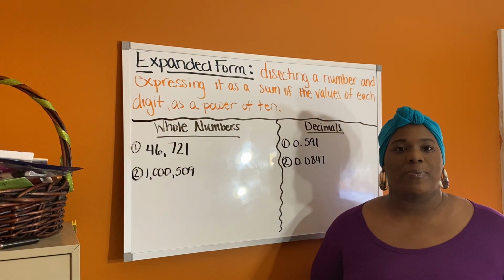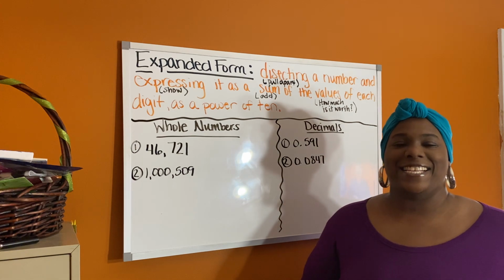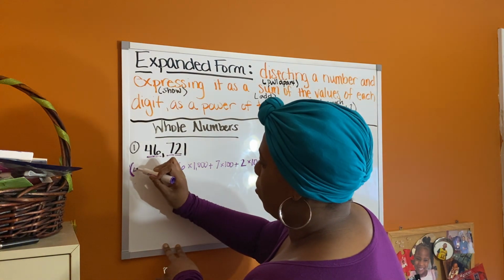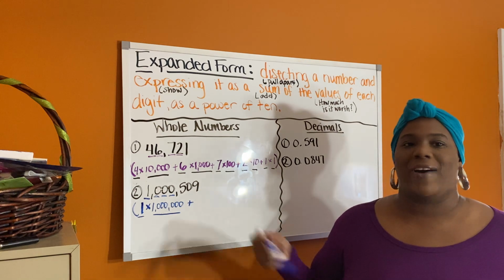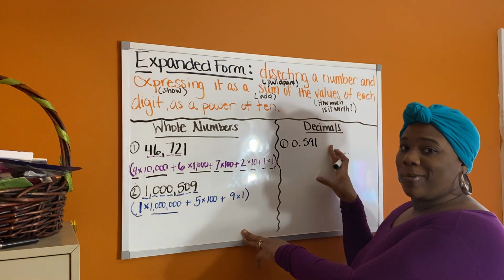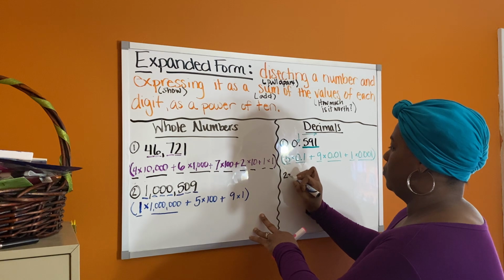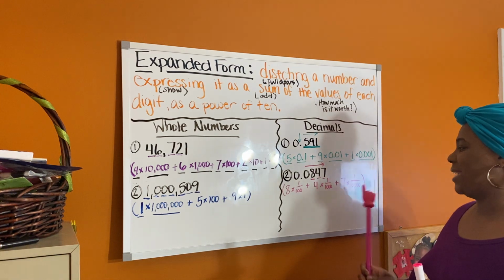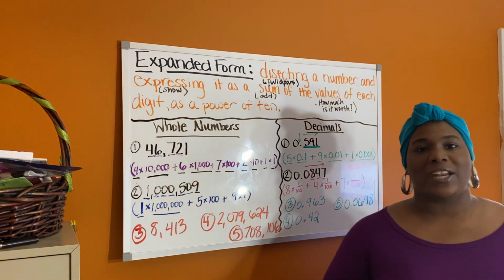Expanded Form- Whole numbers and decimals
Learning with Mrs. E